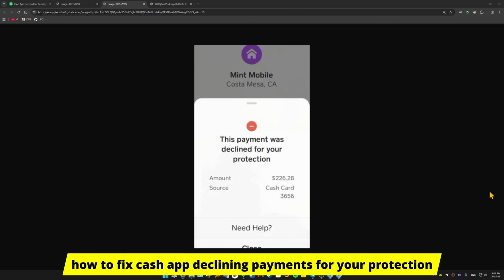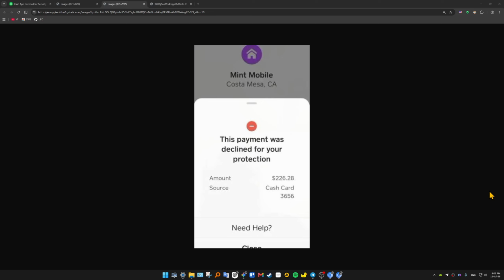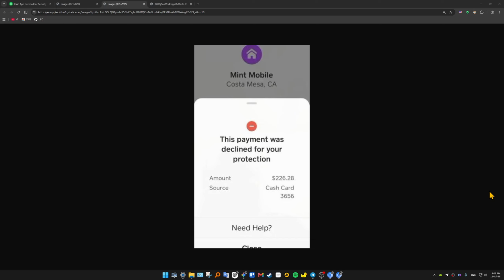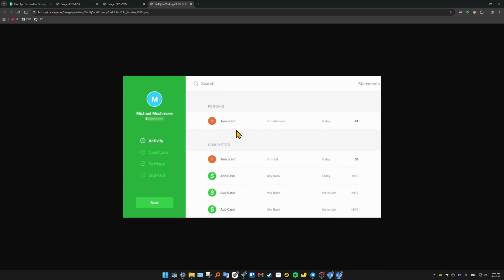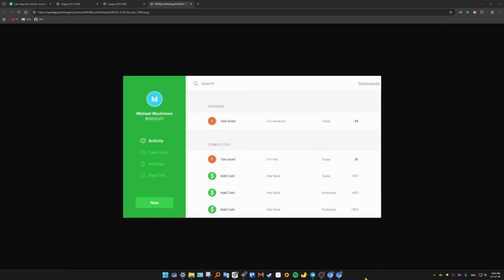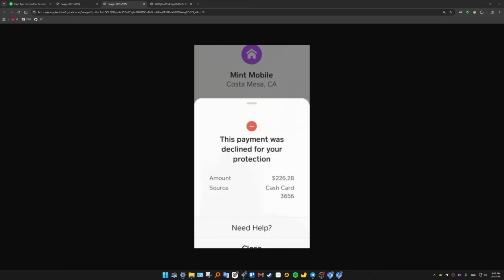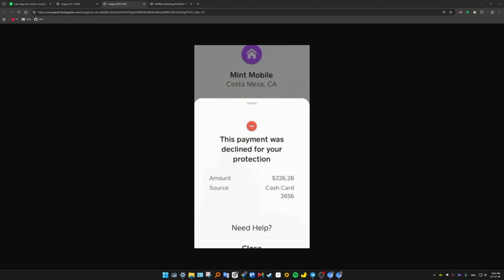How to Fix Cash App Declining Payments for Your Protection (Best Method)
Learn how to fix Cash App declining payments for your protection with this comprehensive guide! It can be incredibly frustrating when your transactions are blocked by security filters, but there are several proven methods to resolve this issue and get your account back in order. In this video, we dive deep into the specific reasons why Cash App flags payments and provide the best methods to verify your identity, update your app settings, and ensure your linked bank accounts are functioning correctly.

We will walk you through step-by-step instructions to troubleshoot common errors and share tips on how to build a better transaction history to avoid future blocks. Whether you are sending money to friends or making a business payment, these solutions will help you bypass the "declined for your protection" message quickly and safely. Don't let technical glitches stop you from managing your finances—follow our expert advice to secure your account today!